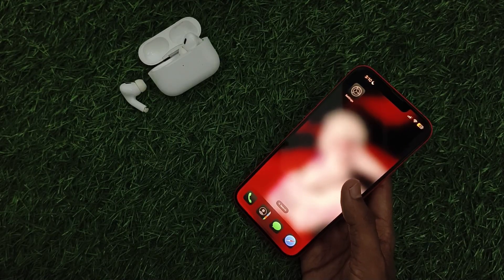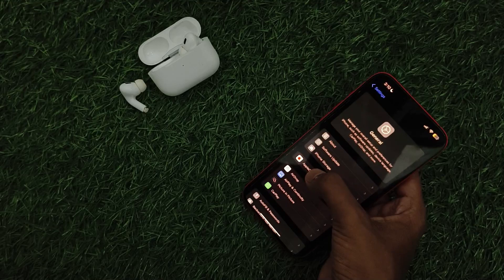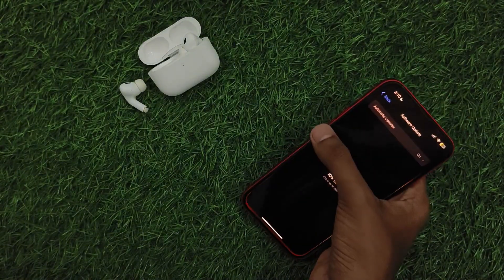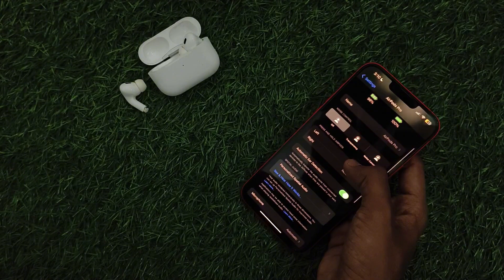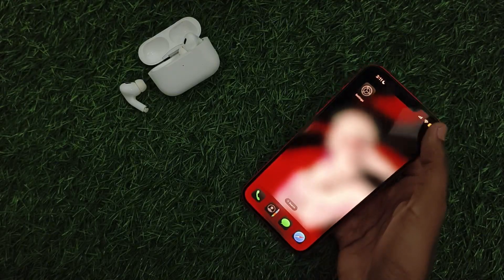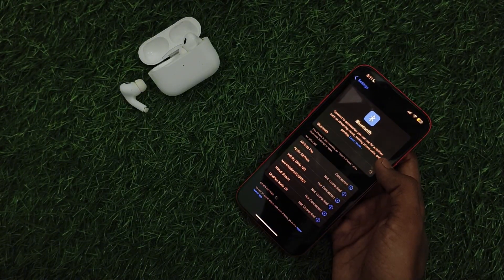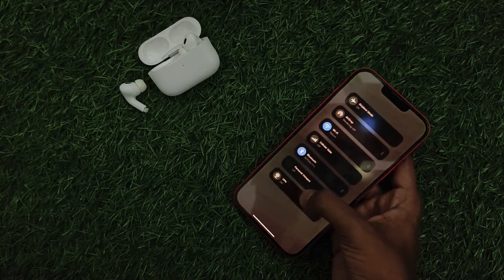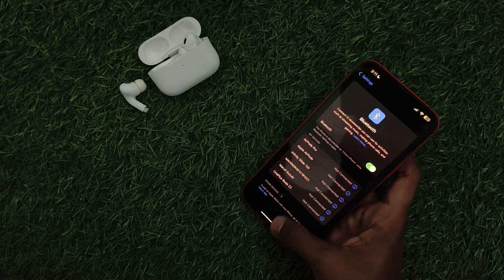Head Gestures Not Working On AirPods Pro 2 On iPhone? Here’s How To Fix It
In this informative video, we address the common issue of head gestures not functioning properly on AirPods Pro 2 when paired with an iPhone. We will guide you through effective troubleshooting steps to resolve this problem, ensuring that you can fully utilize the advanced features of your AirPods Pro 2. Join us as we explore practical solutions to enhance your listening experience.